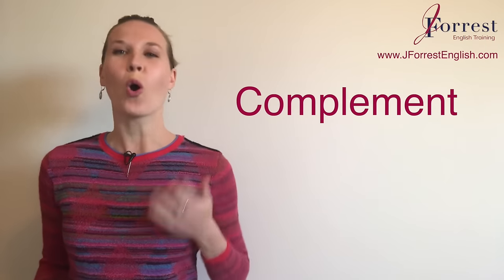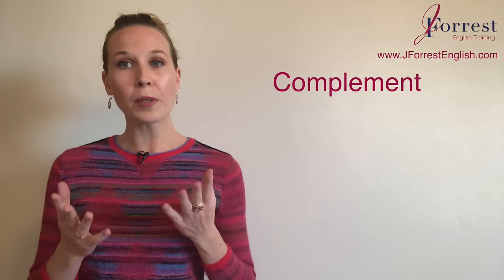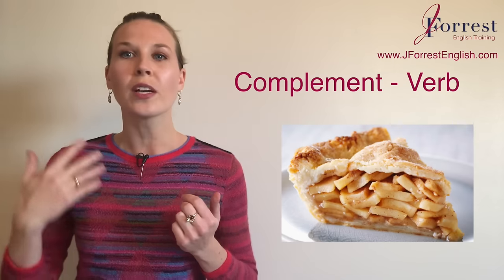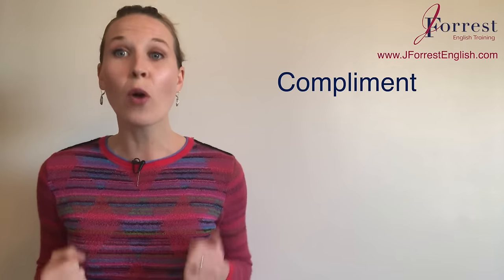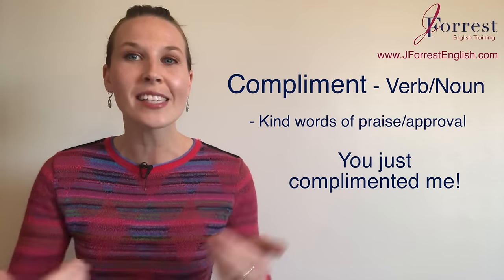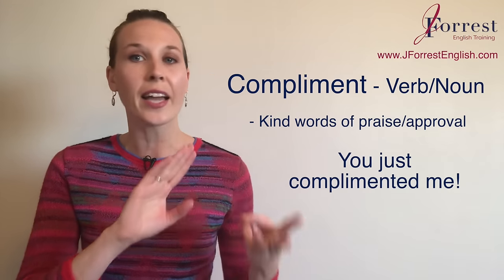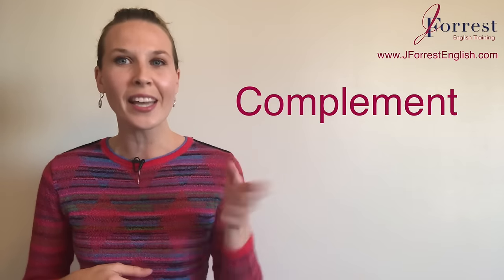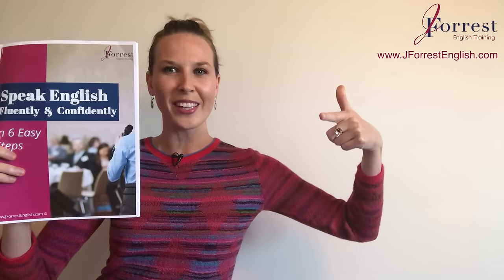Complement or Compliment - What's the Difference Between Complement and Compliment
Complement or Compliment? In this video, learn the difference between two confusing English words: complement and compliment.

I will explain what both complement and compliment mean. I'll tell you how you can use them in sentences so you can understand basic English grammar.

Then I'll give you lots of example sentences using complement and compliment so you can see how the meaning and English sentence structure changes.

Finally, I'll give you lots of opportunity to practice using complement and compliment so you feel confident adding these two confusing words to your vocabulary.

By the end of the video, you'll know how to use complement and compliment fluently and confidently!